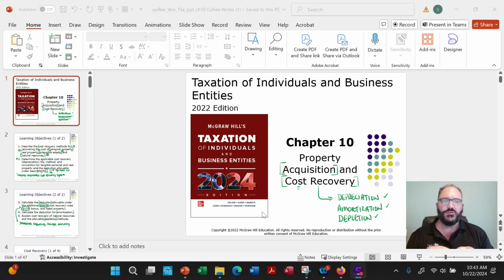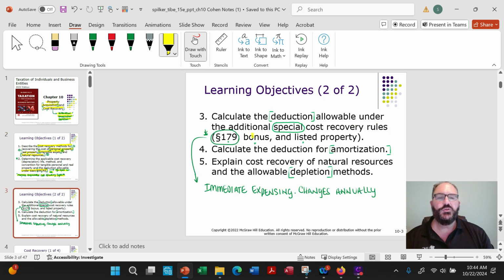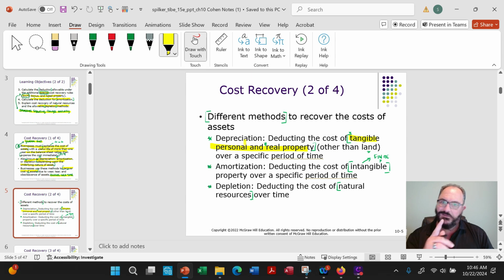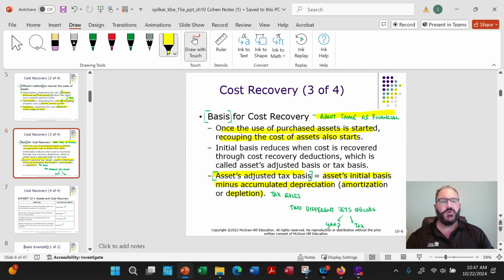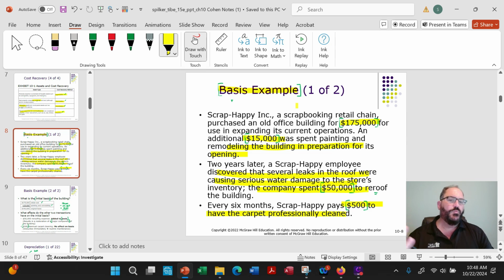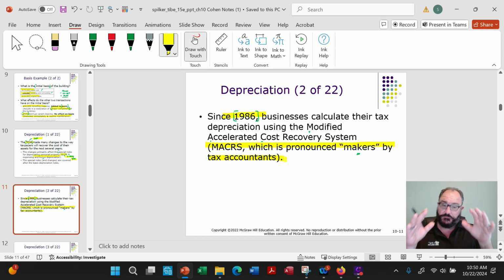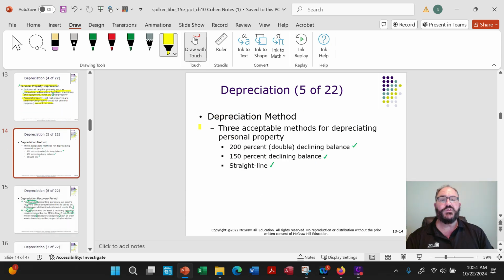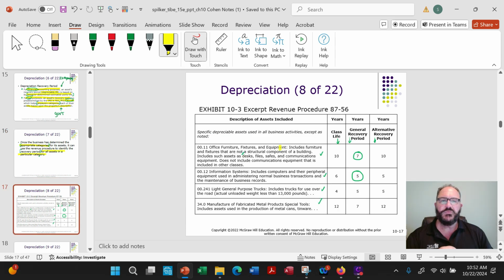ACC 4170 Chapter 10 Part 1